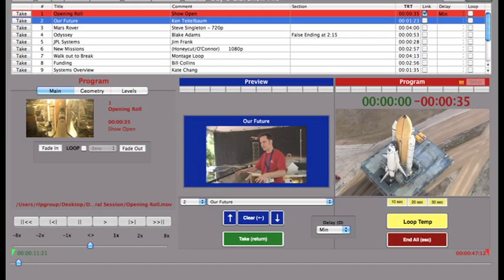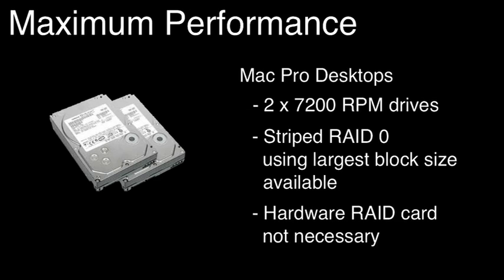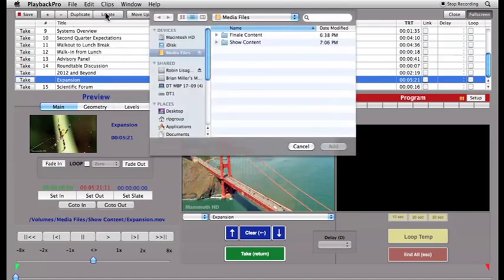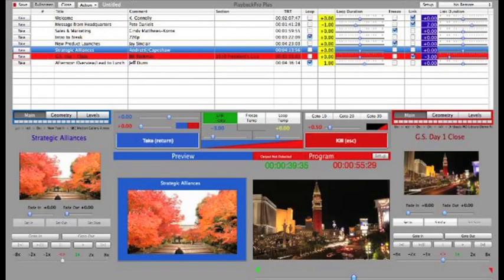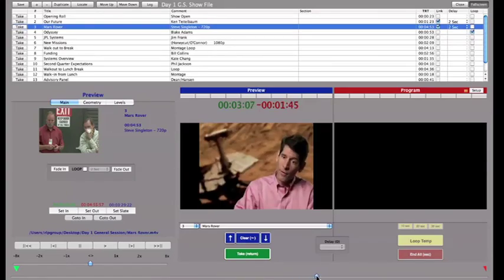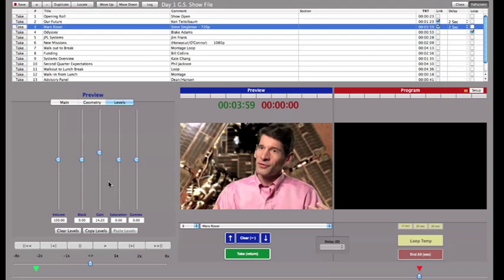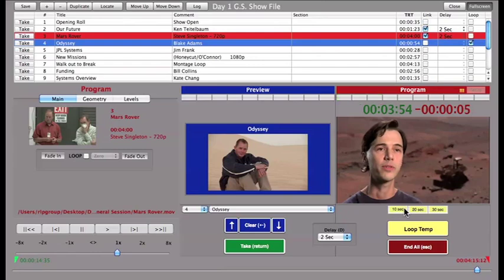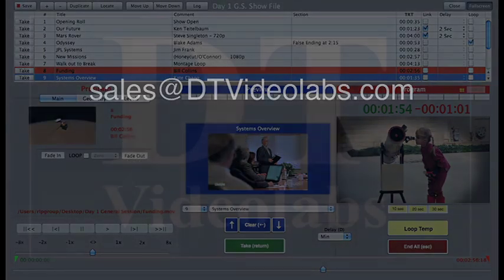PlaybackPro Overview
Walk through of DT Videolabs' PlaybackPro software.